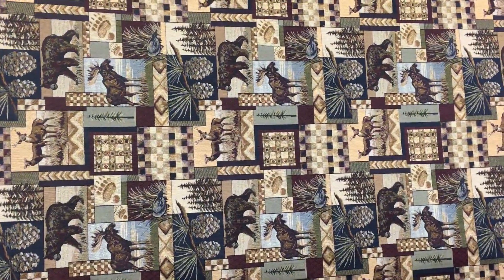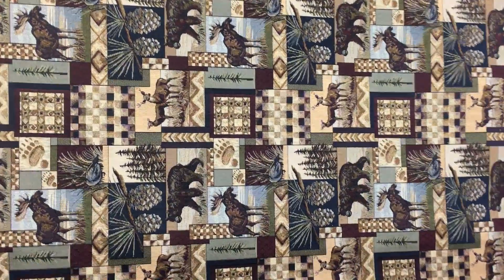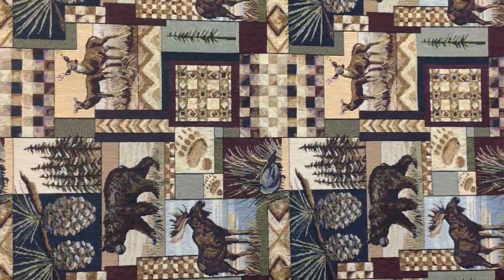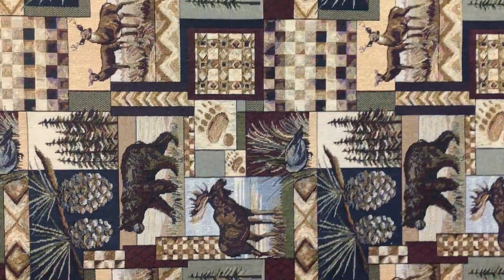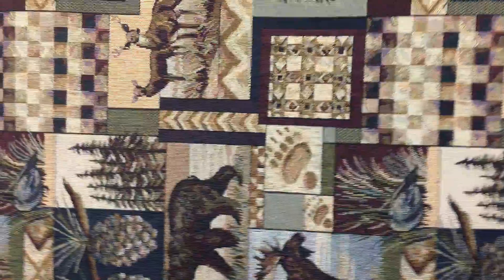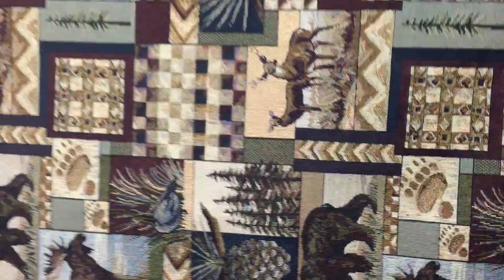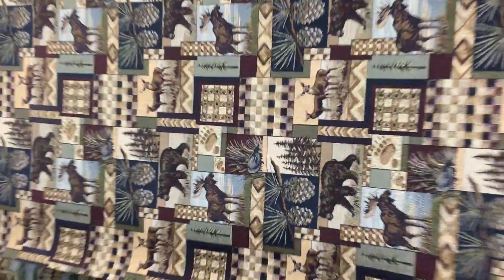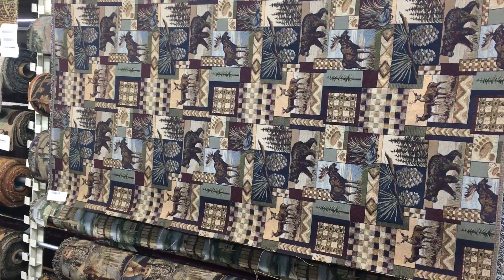PETERS CABIN STONE UPHOLSTERY FABRIC MOUNTAIN LODGE RUSTIC MOOSE TAPESTRY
DESCRIPTION & USES:

54" wide, for reupholstering, pillows, slipcovering, wall hangings and
just about any home decor project.

54 Inches Wide.